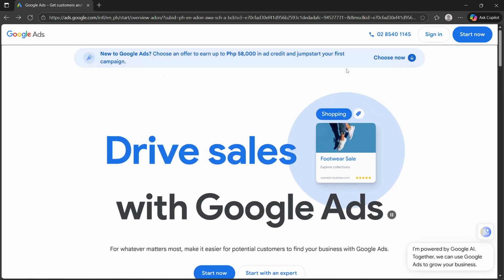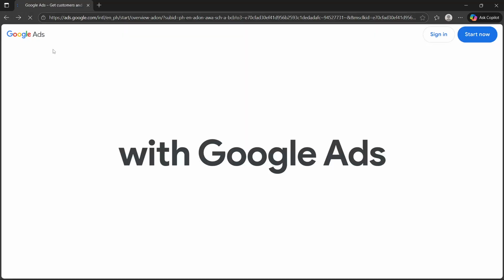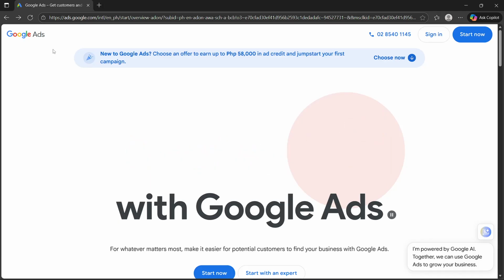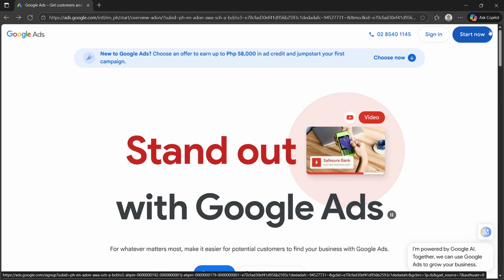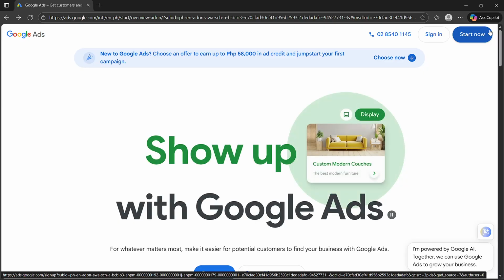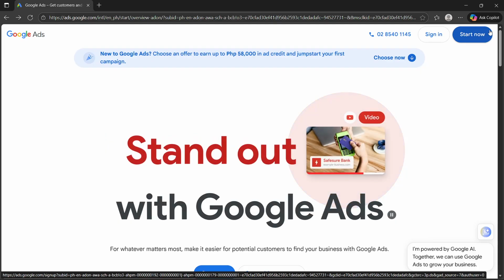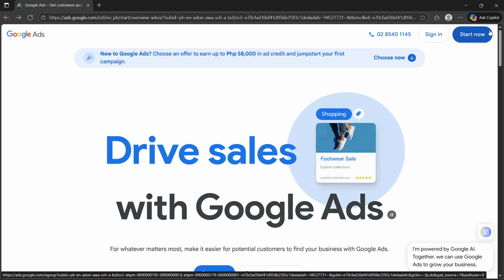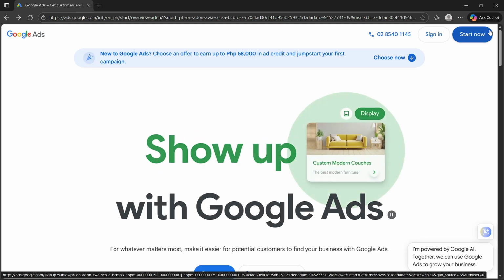How to Set Up Conversion Tracking in Google Ads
In this video, I'll show you how to set up conversion tracking in Google Ads. The method is very simple and clearly described in the video. By following all the steps in the video, you'll be able to easily learn how to set up conversion tracking in Google Ads.